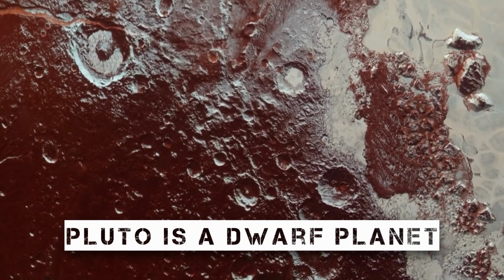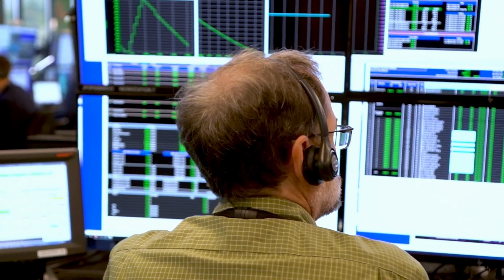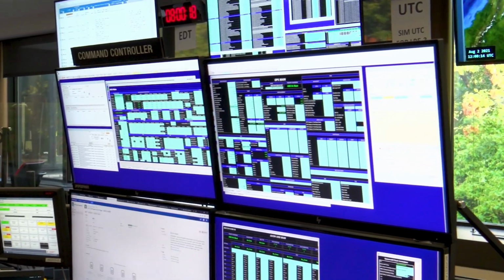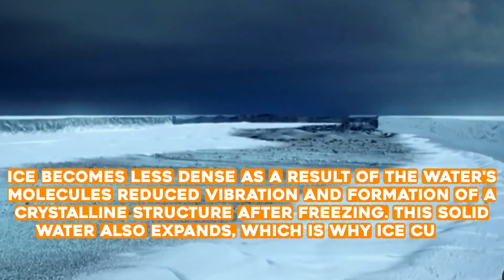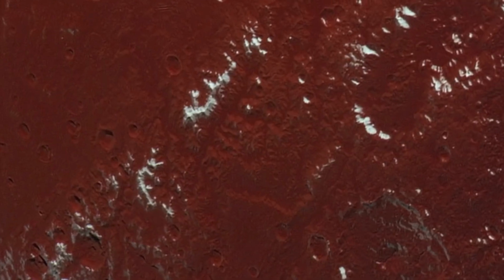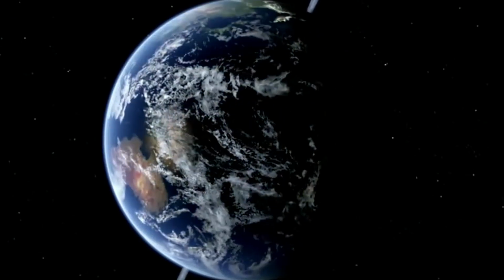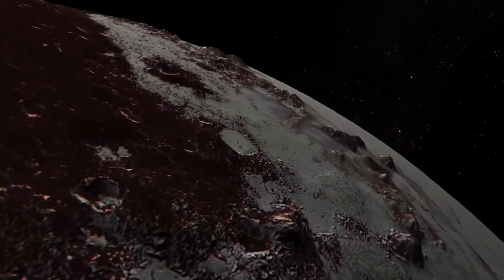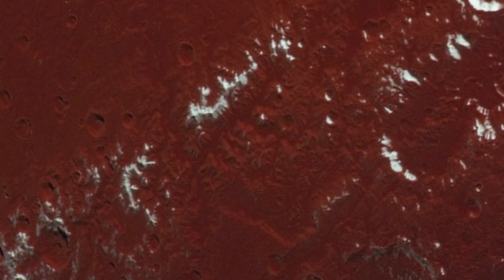Can UNDERGROUND oceans on Pluto be confirmed from recent evidences?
Pluto is a dwarf planet and as a result of it being 40 times further away from the sun it takes approximately 248 Earth years to complete one round. It is also a relatively small planet being even smaller than the Moon and only half the size of the United States. Despite its size, it has been discovered that it may have seas and other subsurface water sources.